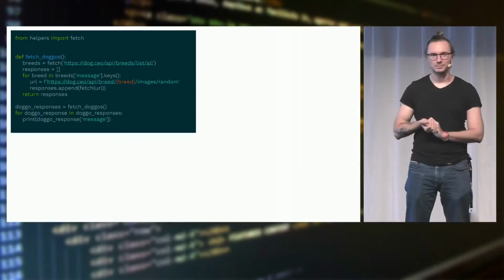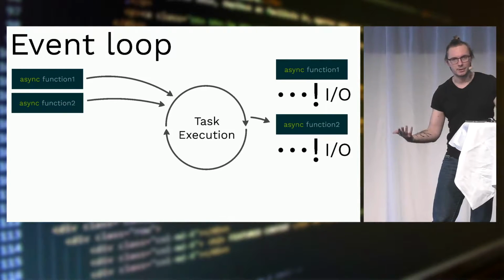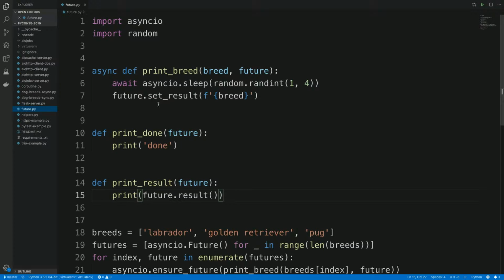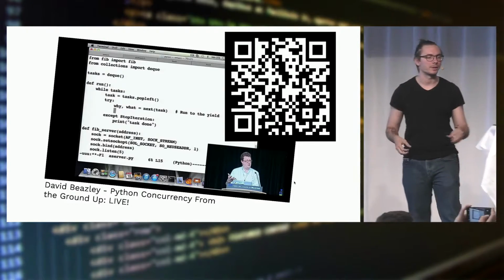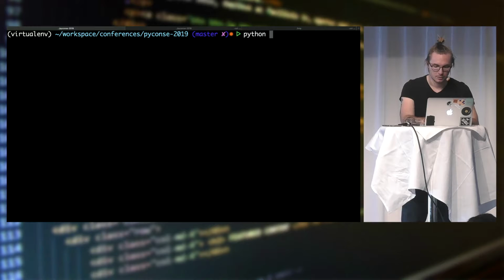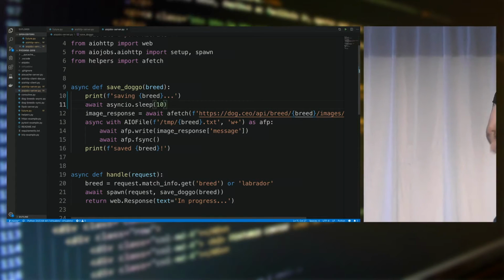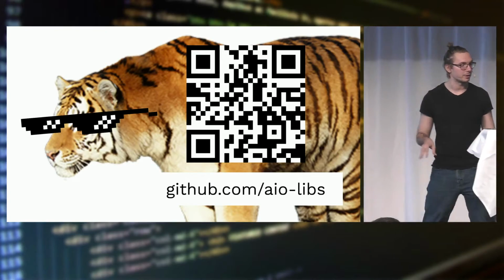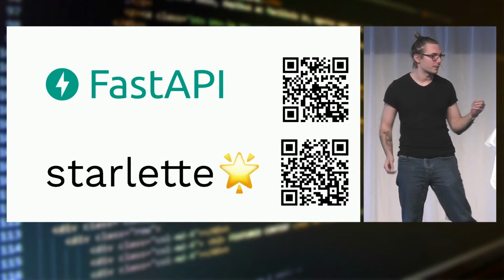Asyncio in the Wild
Asyncio is a fairly new tool and no often used in production. In this talk we will be aiming for use-cases and examples so people can get more confidence moving away from the synchronous world. The talk aims to solve the problem of uncertainty when getting started with asynchronous programming in Python. After the talk the audience will be equipped with new tools they can look up at home to get started with asynchronous web development in Python, also, hopefully, they will have some extra confidence in the area.

Audience level: Intermediate

Speaker: Ákos Hochrein, software engineer and book enthusiast. He worked at various companies both on the frontend and the backend to deliver highly available and scalable solutions to their customers using the power of Python for the past 10 years. In his free time, he likes to read about psychology and dystopias while exploring the beer culture of Berlin.